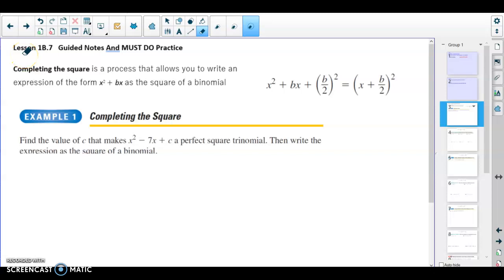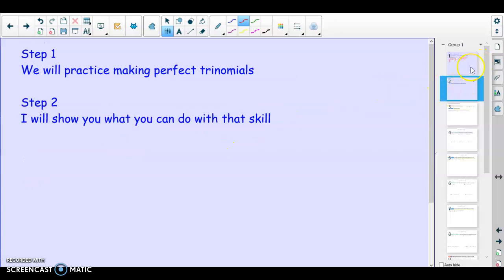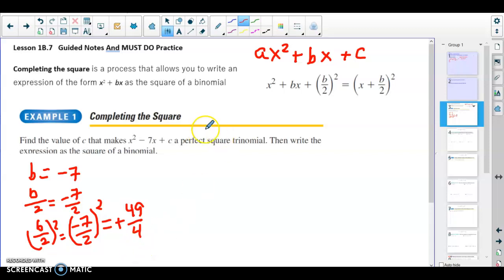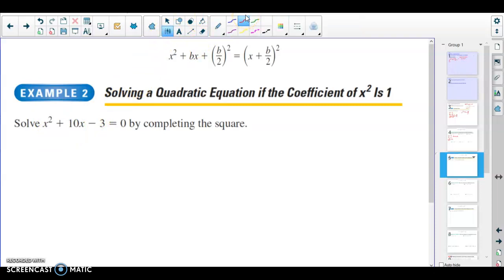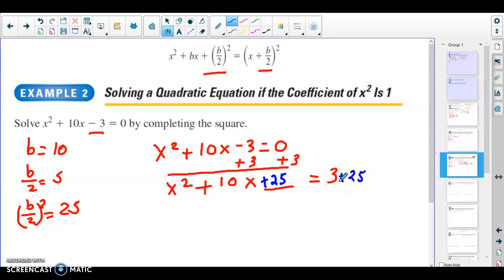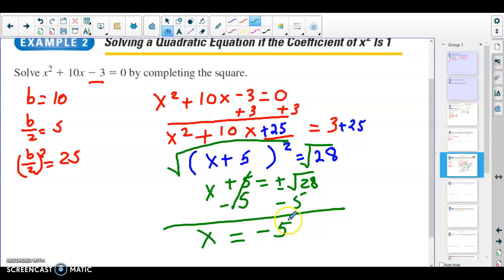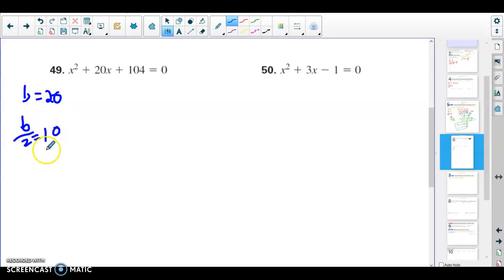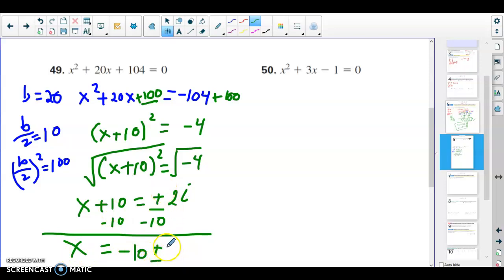Complete the Square Part 1